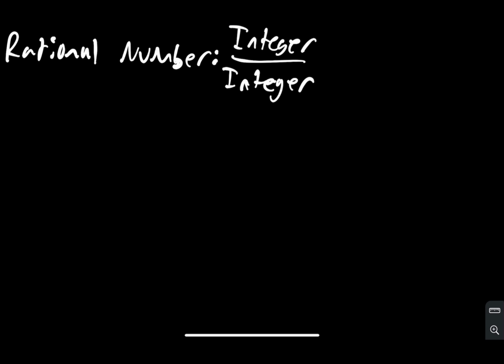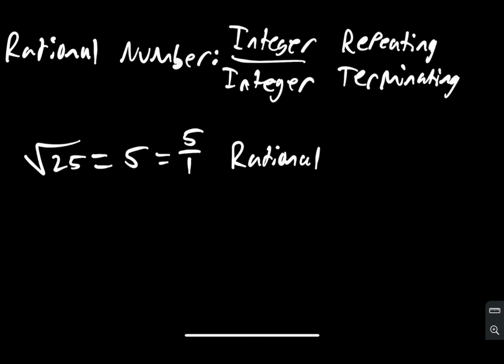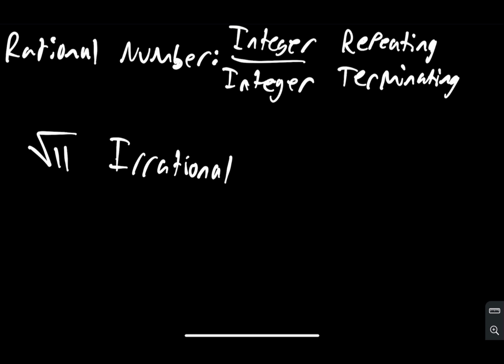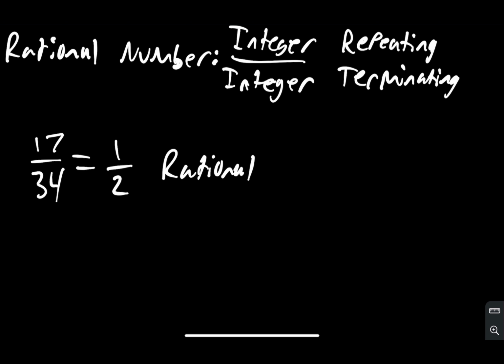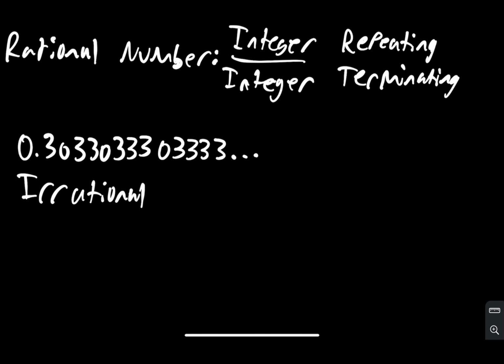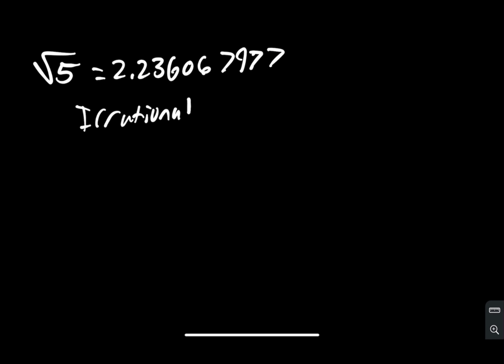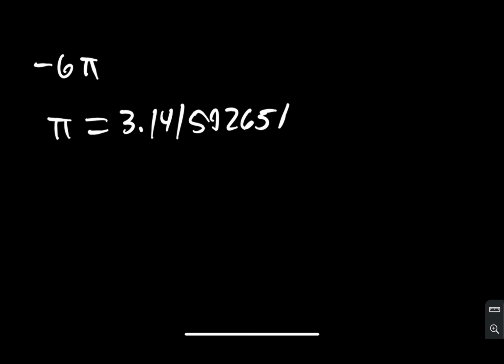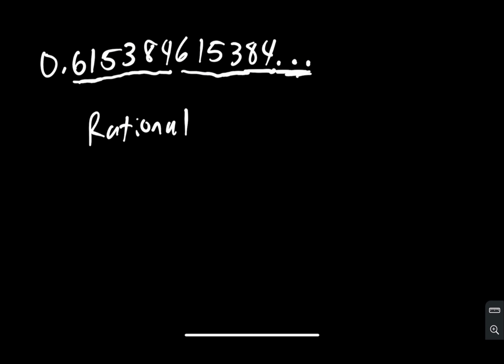Differentiating Rational and Irrational Numbers (Applied College Algebra)